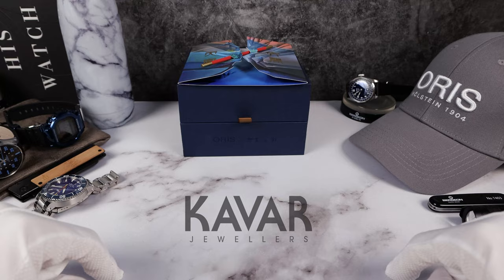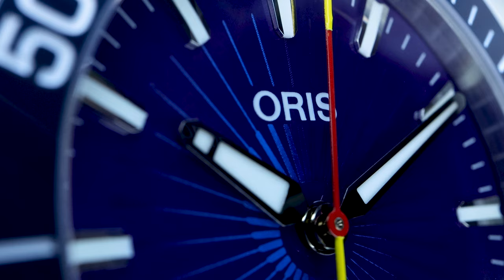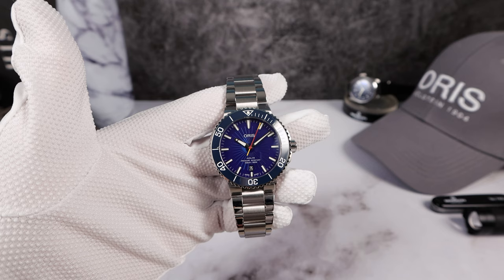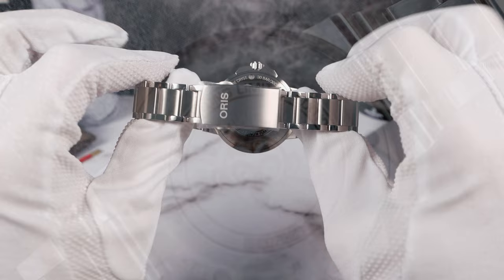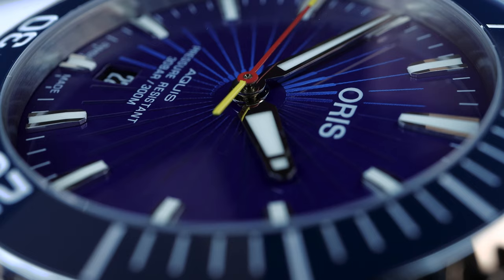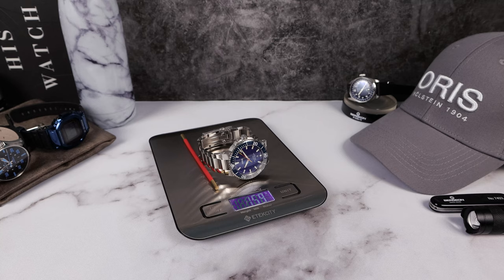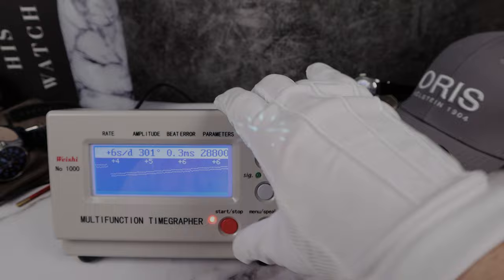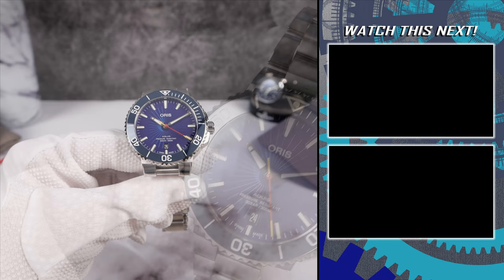Oris Aquis MONKEY KING (Limited Edition)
The Oris Aquis has become an iconic. So distinctive and it stands out from the sea of boring derivative divers. Like the one I'm wearing in the video. Pair that up with a classic famous Chinese legend like the Monkey King and you have a recipe for success.
Wish it had the 400 series calibre though.